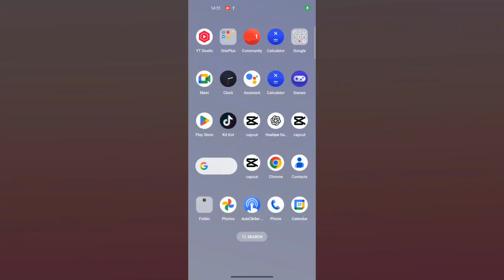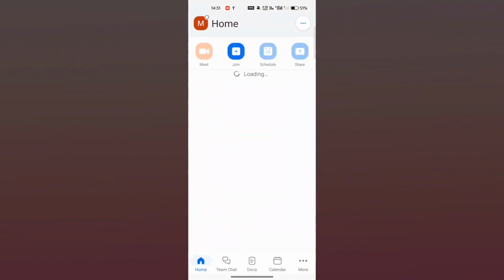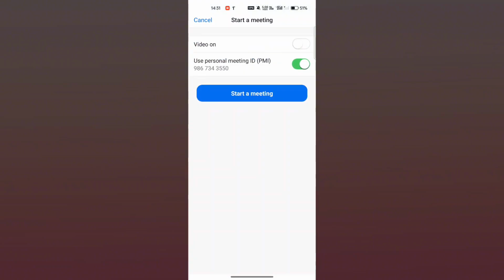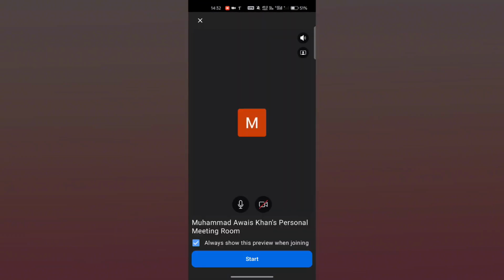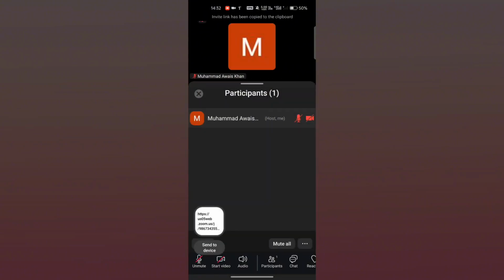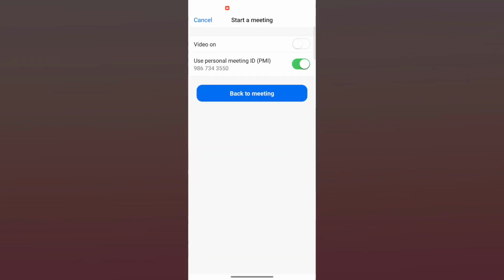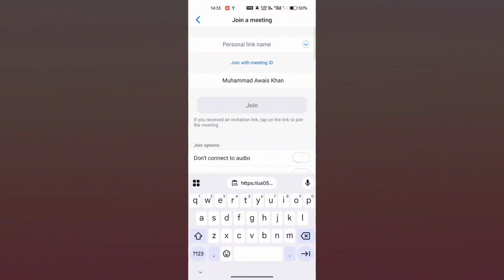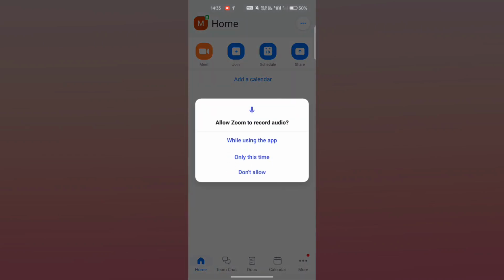How To Use Zoom Workplace | Easy Tutorial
This Video Teaches You How To Use Zoom Workplace Step By Step. You Will Learn How To Sign In, Join Meetings, Send Messages, And Manage Workspace Tools On Your Mobile. The Guide Is Designed For Beginners Who Want A Simple And Clear Explanation Without Complicated Terms. By The End, You Will Know How To Use Zoom Workplace Efficiently.